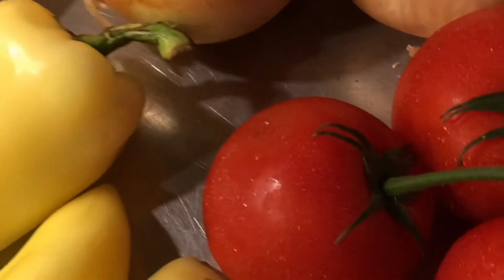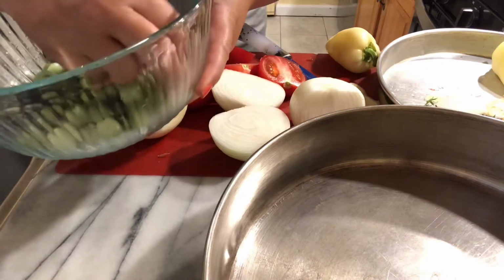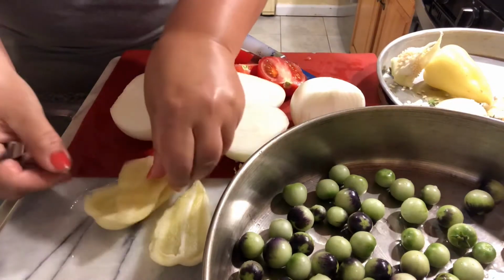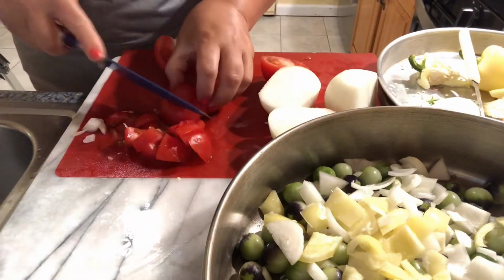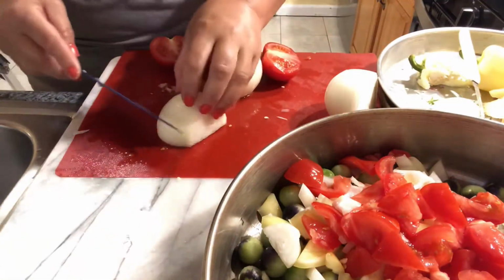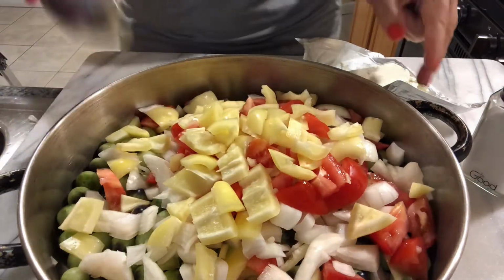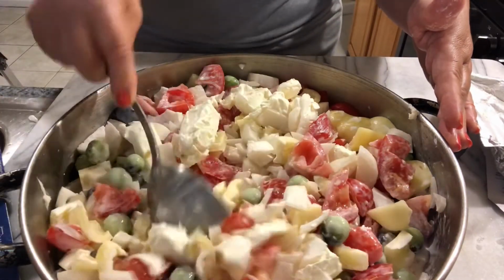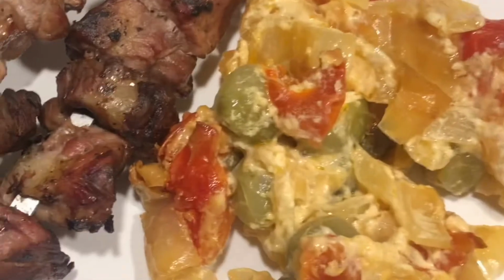Summer vegetables baked with cream cheese heavy cream